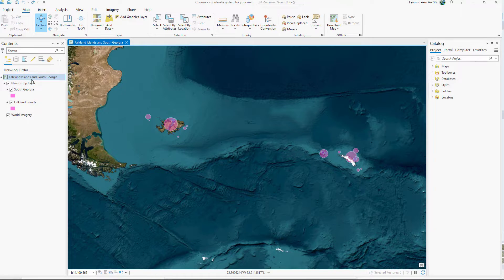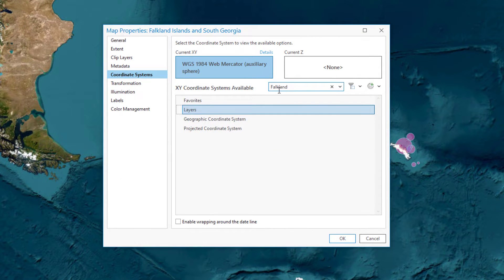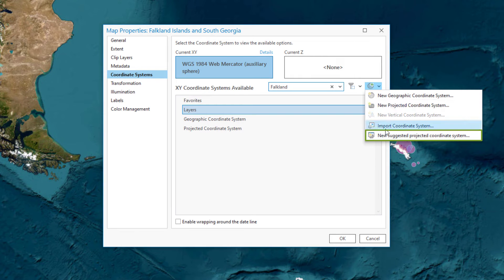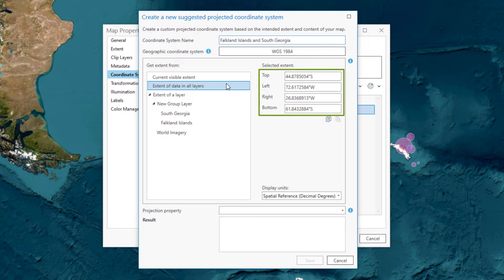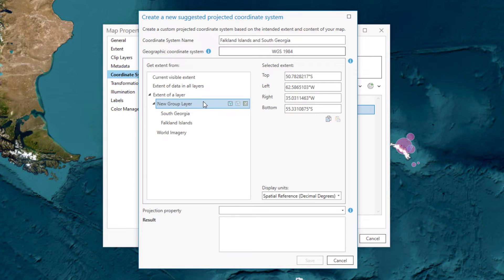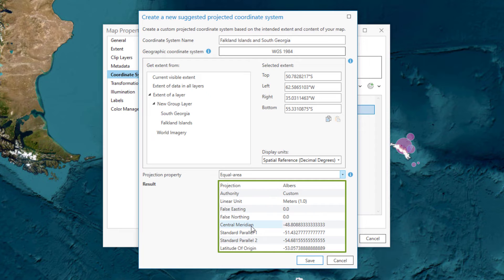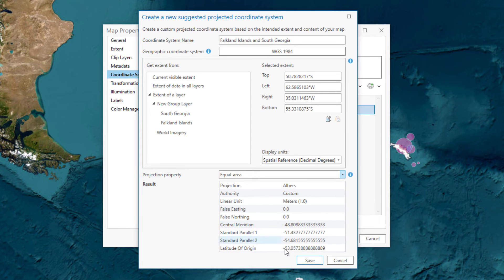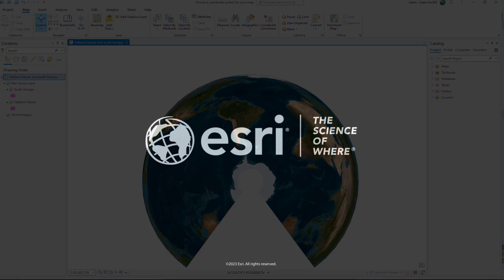Create a custom coordinate system in ArcGIS Pro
Learn how to create a custom coordinate system for when no existing projected coordinate system is right for your region of interest.